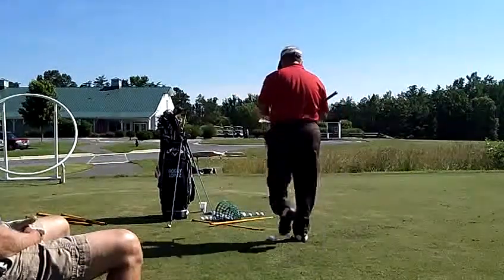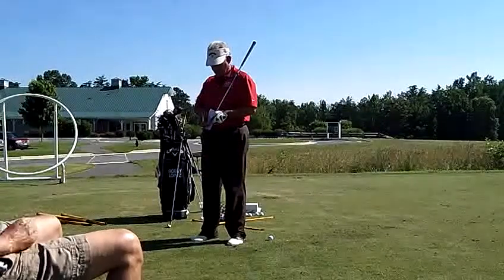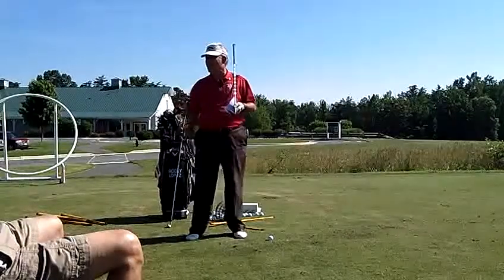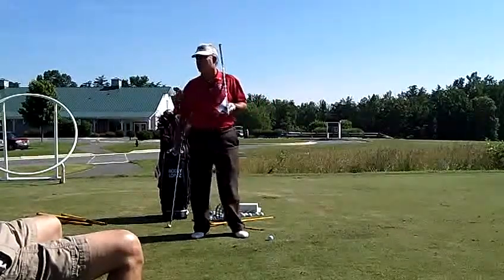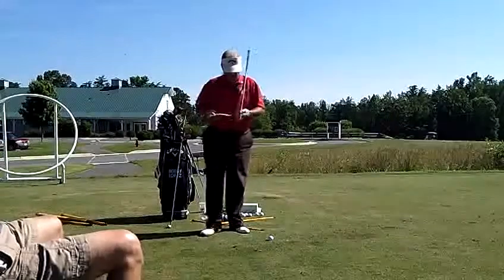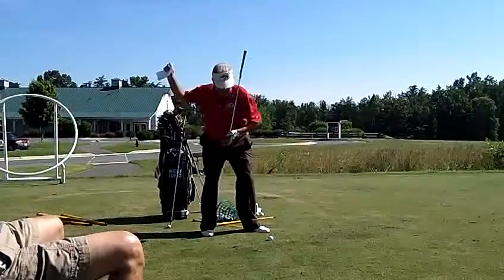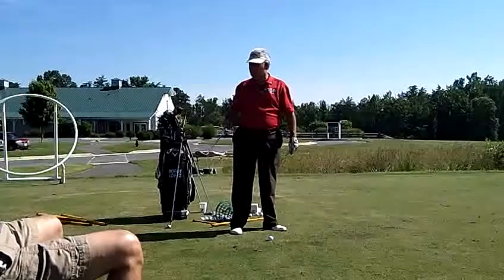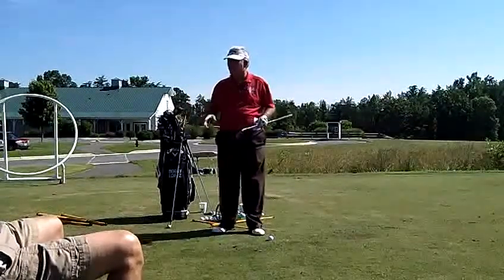Golf Lessons Instruction Approach shot Impact Tape